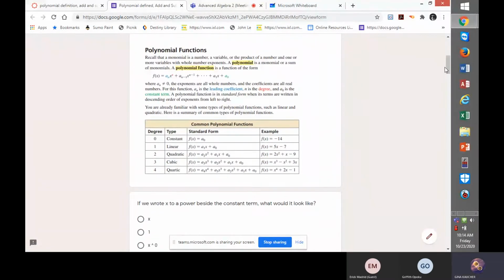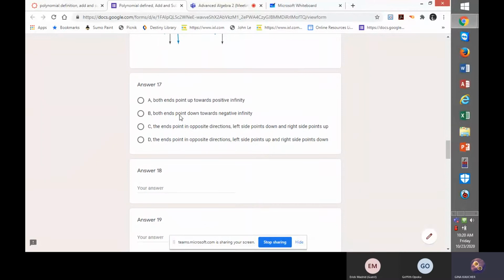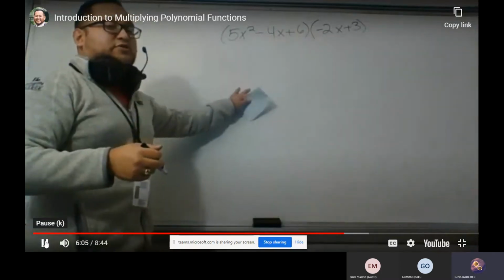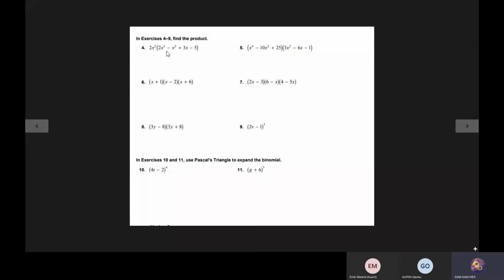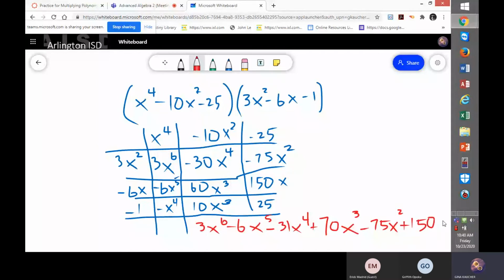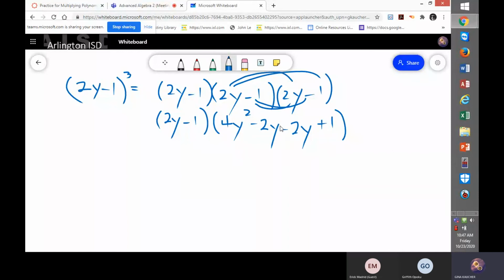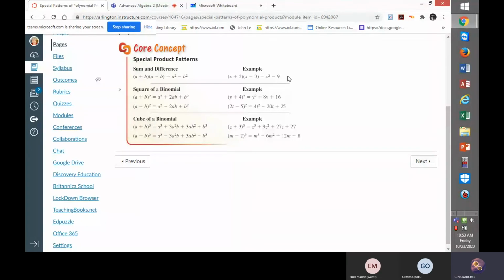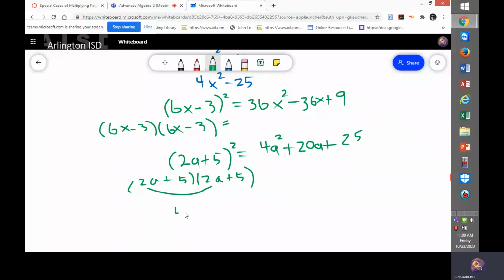Classify, Multiply, Add and Subtract Polynomials